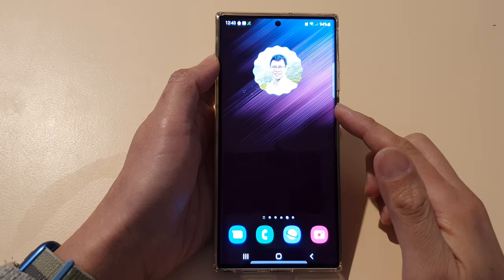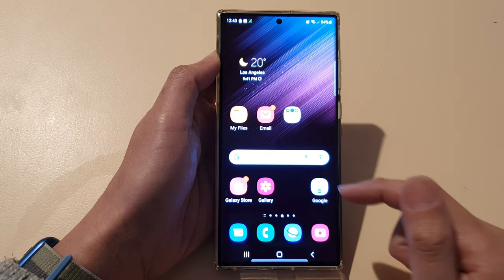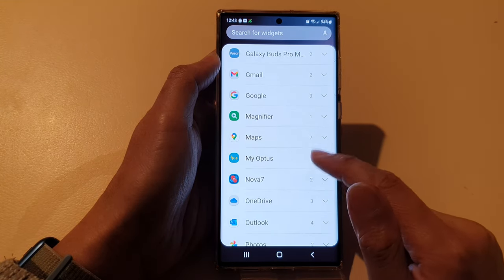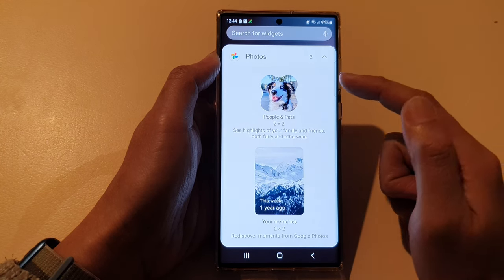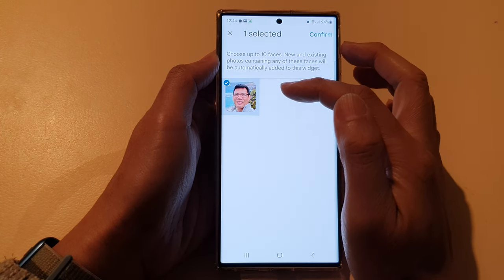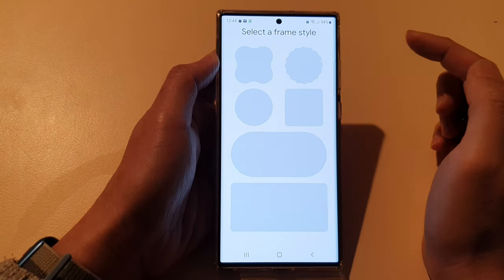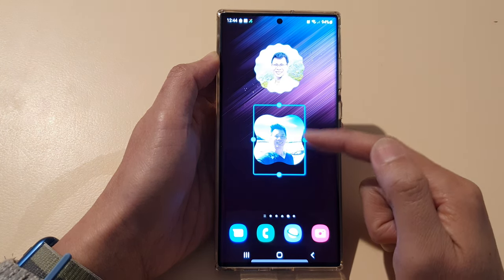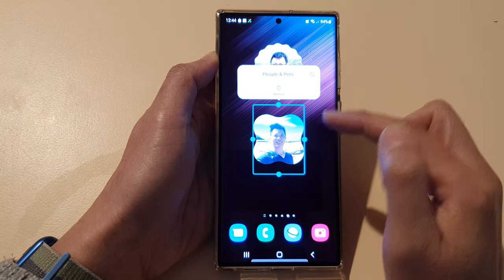Galaxy S22/S22+/Ultra: How to Add a Photo Widget to the Home Screen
Learn how you can add a Photos widget to the Home Screen on the Samsung Galaxy S22/S22+/Ultra.